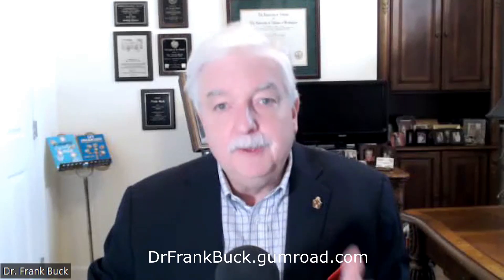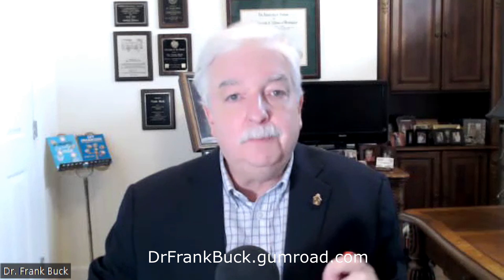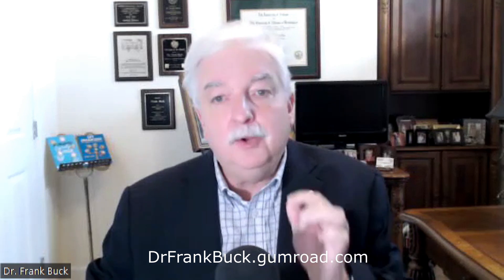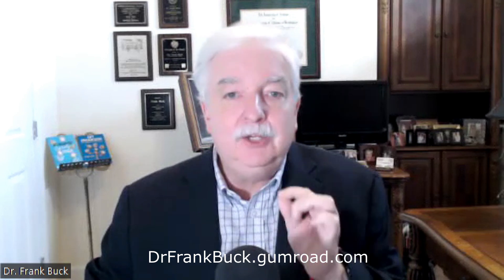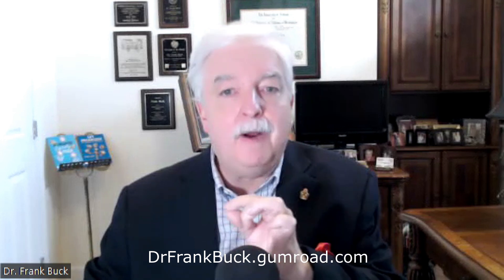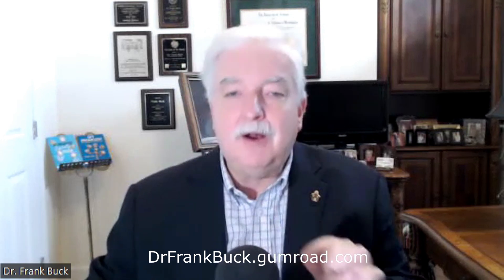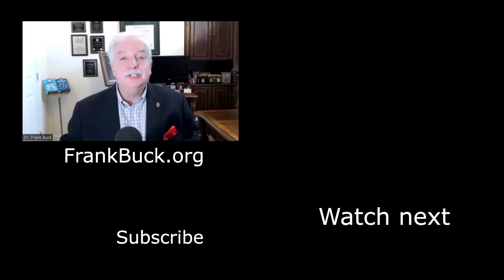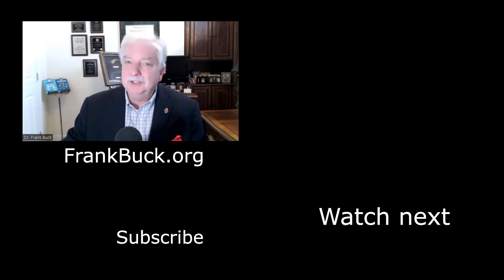How to Use Google Drive as your Second Brain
Could you use Google Drive as a "second brain" replacement for Evernote? Discover techniques from Evernote that make this a possibility.

Download the How to Use Google Drive as your "Second Brain"